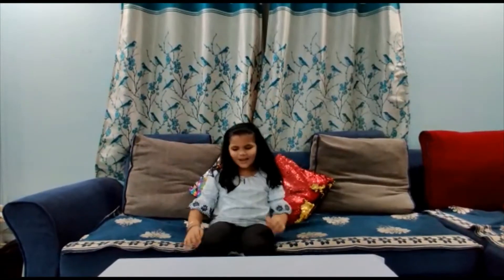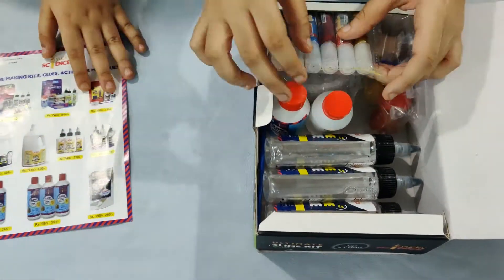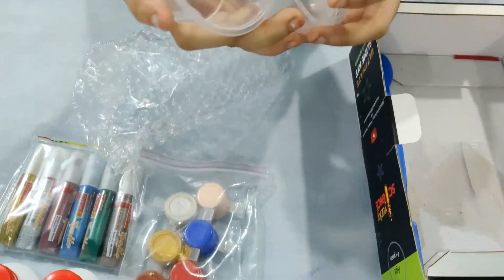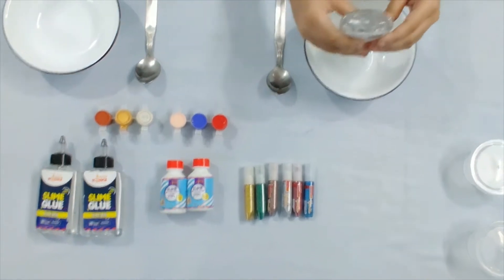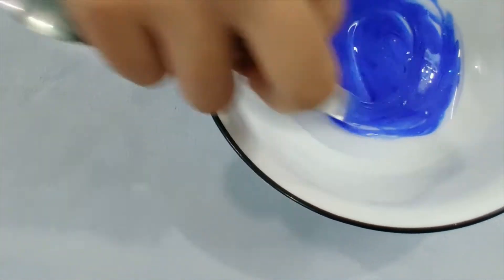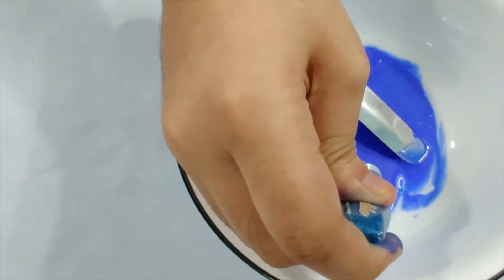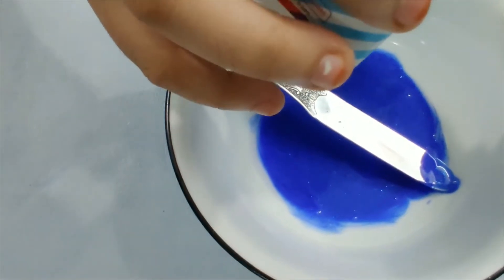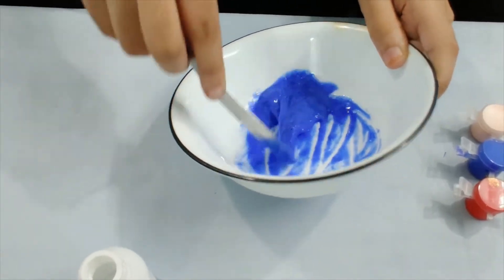UNBOXING N REVIEW YUCKY SCIENCE SLIME KIT + HOW TO MAKE SLIME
Hey guys!!
So, this is my first ever slime video. And I was so excited, also the slime started to harden after a while so if you make slime like this and it starts to harden don't panic and just pop it in the microwave for 10 sec with a little water.

See y'all in the next video also suggestions are welcome!!